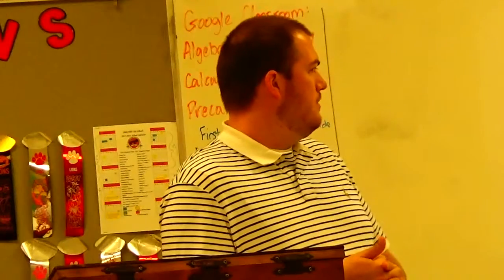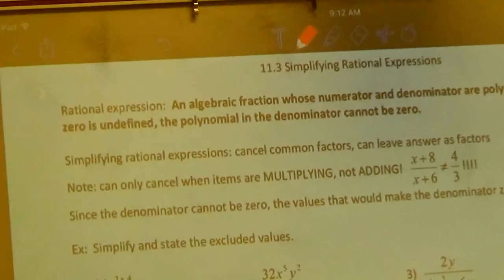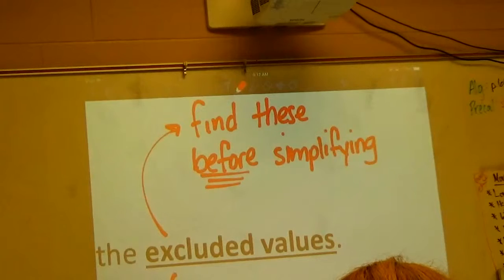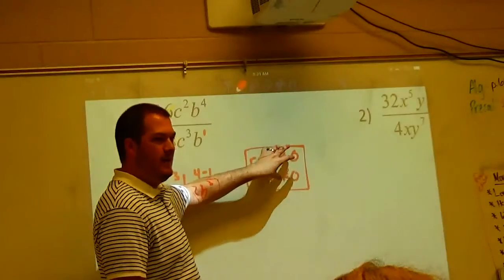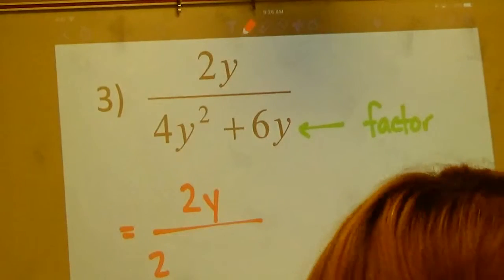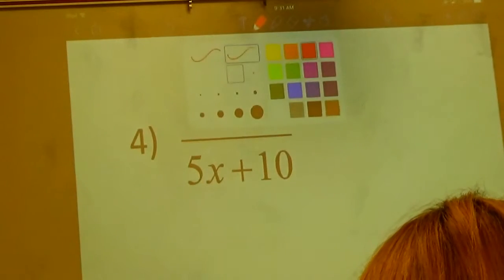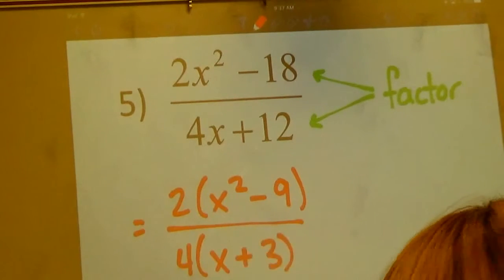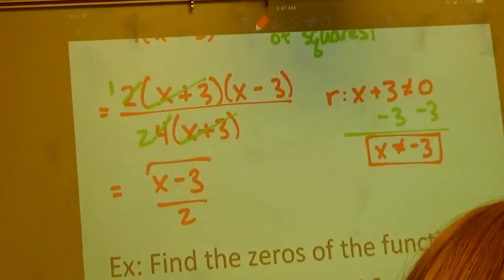Algebra 1B 3/14/16